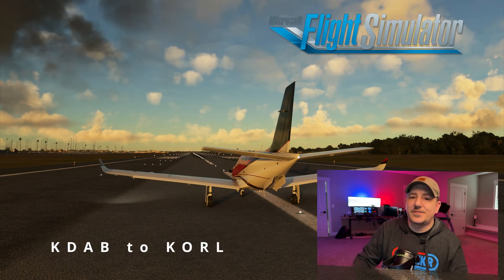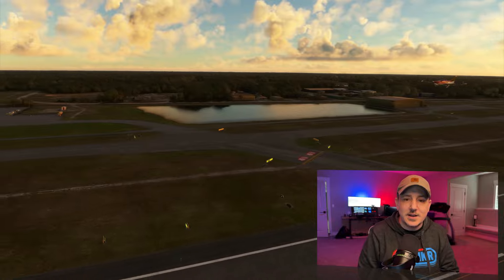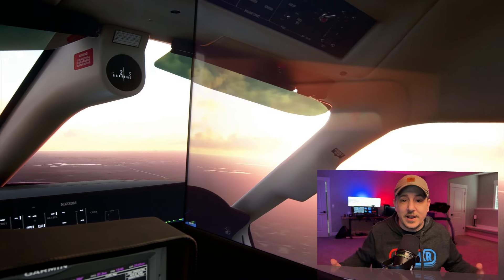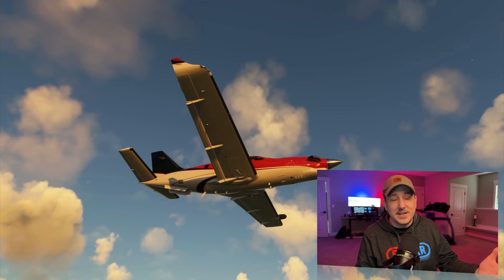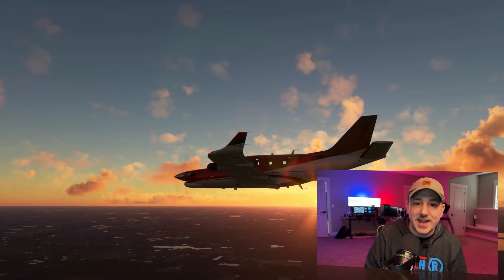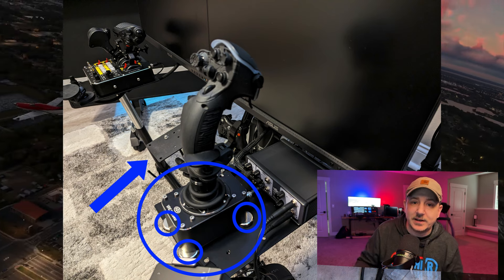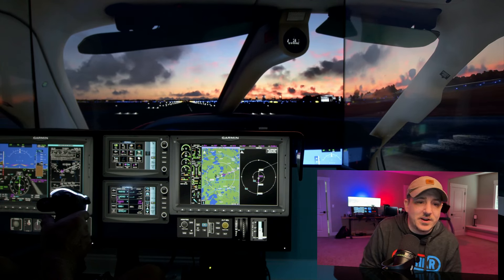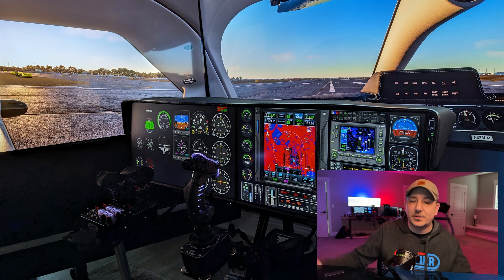Exclusive Sim Pit Review :: TBM 930 Home Flight Simulator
Take your flight simulator experience to the next level with the SimPilot 3DM TBM 930! In this Sim Pit review, we'll dive into the features of this incredible home flight simulator setup, including the Air Manager, Virpil Throttle, Joystick, and 3 65-inch Monitor setup. Experience realistic flight simulation like never before!

Video Chapters:

00:00 Intro
00:52 Altimeter Motives G5 Panel
01:05 Air Manager Knobster
01:31 Cockpit Avionics
02:51 Monitor Stands
03:12 The PC
03:41 Throttle Placement
04:18 Magnets
04:35 Sticks and Yokes
05:22 Virpil Options
06:13 Thrustmaster TPC Pedals
06:59 FlightSounds Intercom
07:40 ButtKicker Haptics
07:57 Flexibility
08:13 GTN 750 PMS50
08:37 Navigraph Charts
08:47 Outro

Links To More Items Discussed In This Video:

Warthog Flight Stand

Free Standing Triple Monitor Stand

VIVO Dual Monitor Desk Mount

Thrustmaster TPR Pedals

Hella Strong Magnets

Sierra ANR Aviation Headset with Bluetooth

David Clark H10-13.4 Aviation Headset

Seat Mount FRAME

Cup Holder (Desk Mountable)

Big and Tall Gaming Chair with Footrest